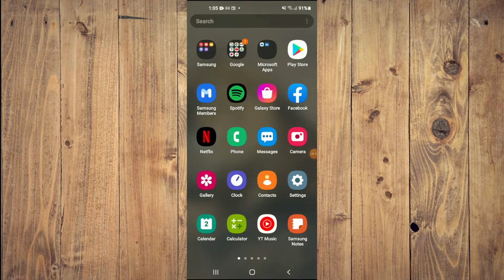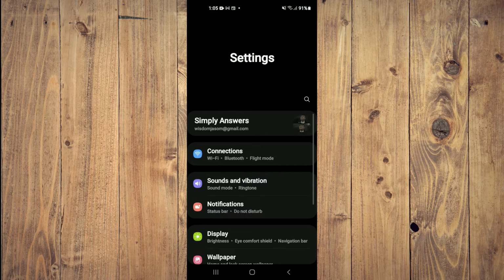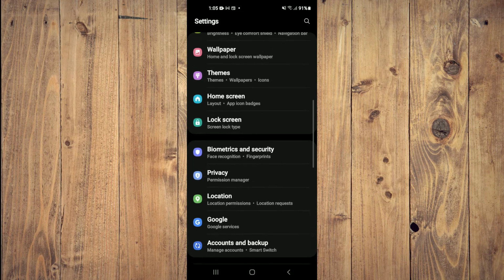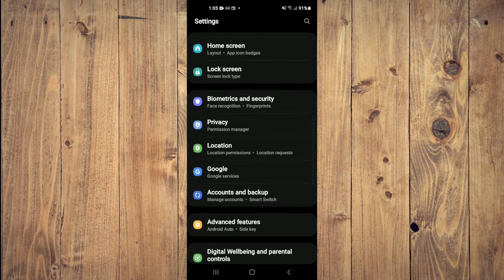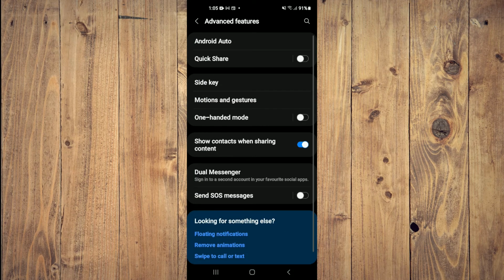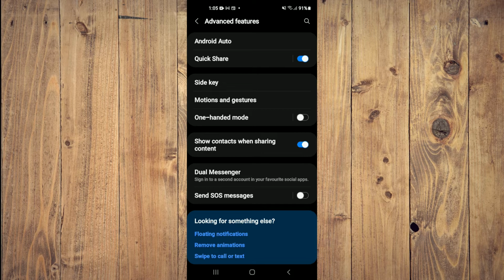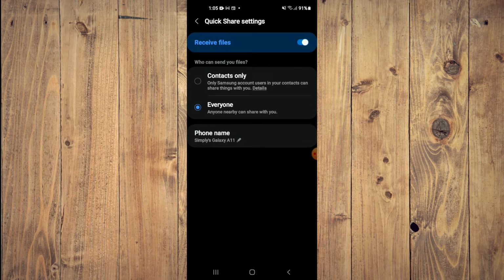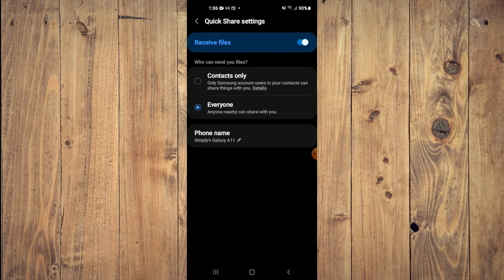how to enable quick share on samsung/android phone,how to use quick share in samsung/android